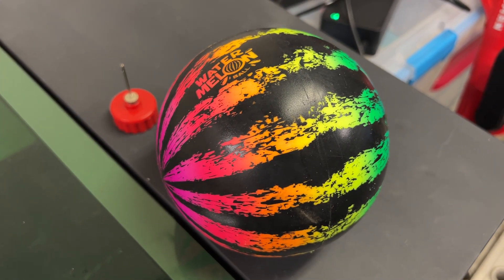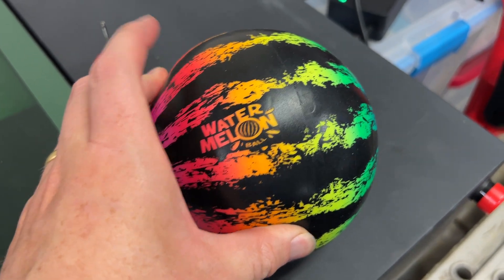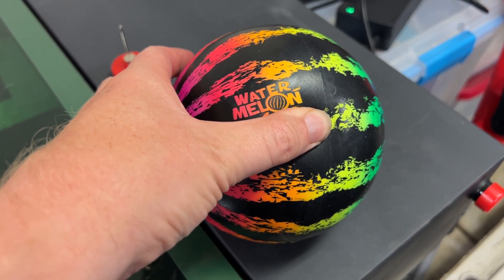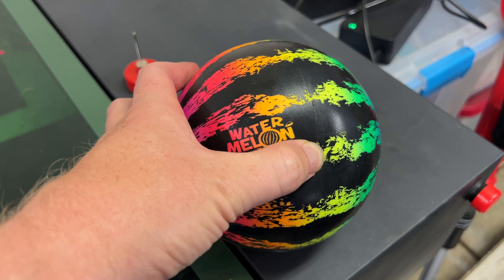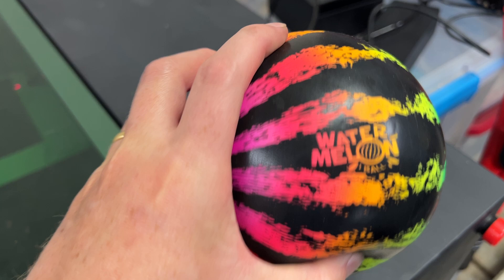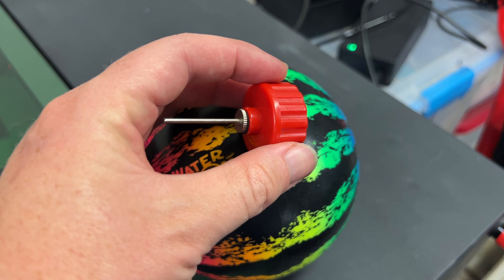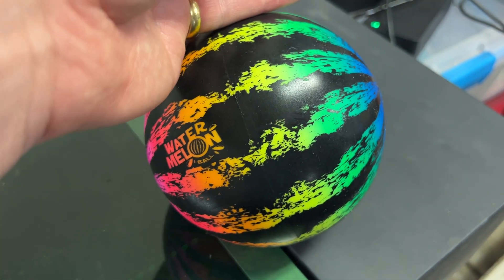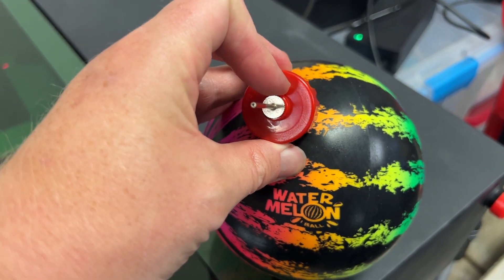Watermelon Ball Pool Toy Review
As a dad, I share a review of the watermelon ball pool toy.

Check it out on Amazon